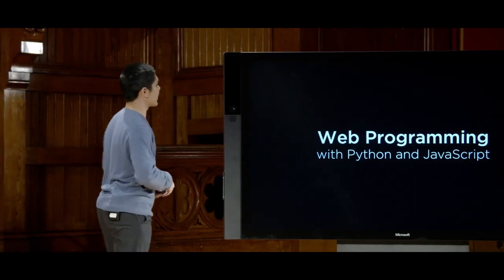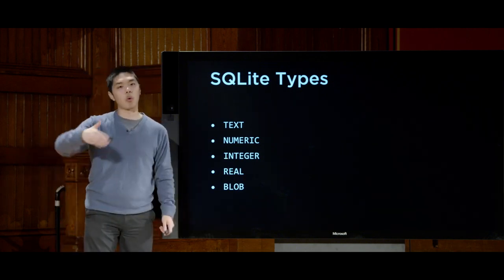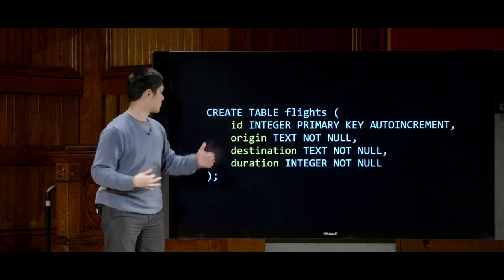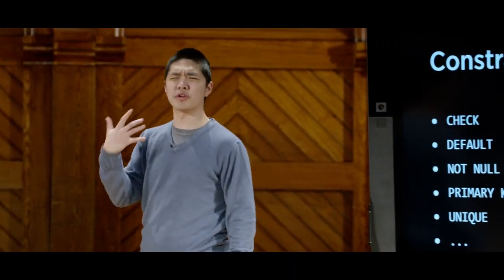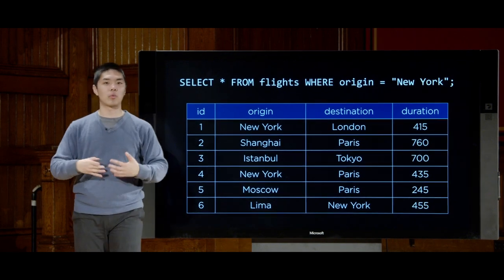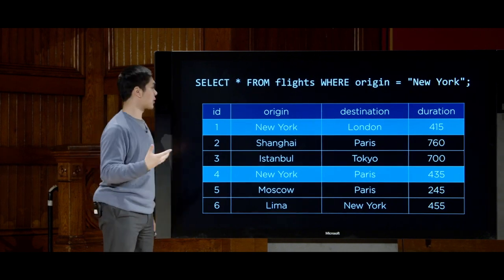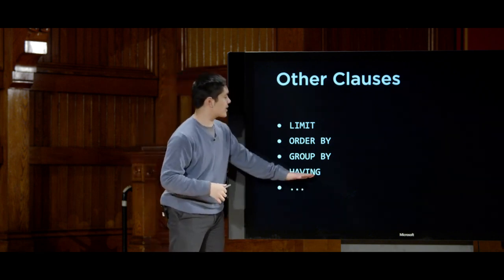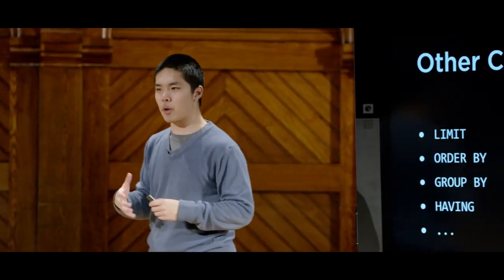SQL, Models and Migrations Lecture 4 CS50's Web Programming with Python and JavaScript 2020(日本語字幕付)